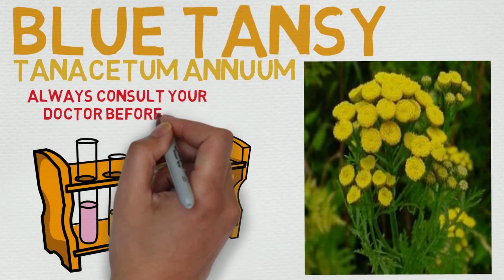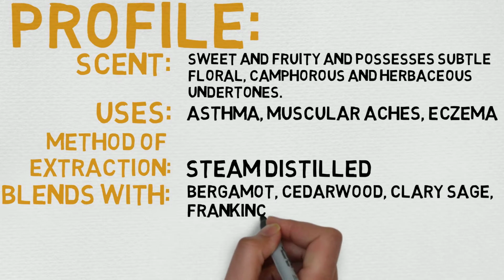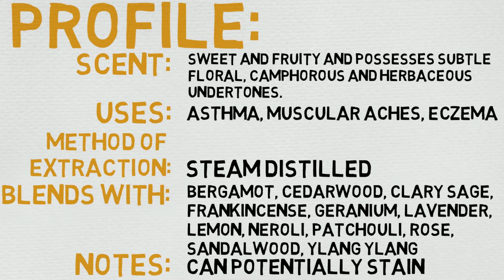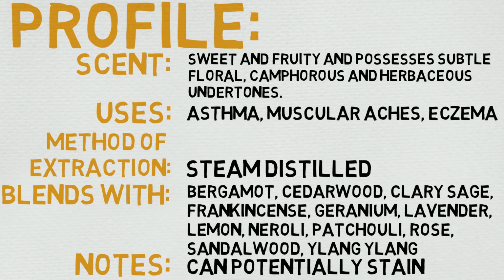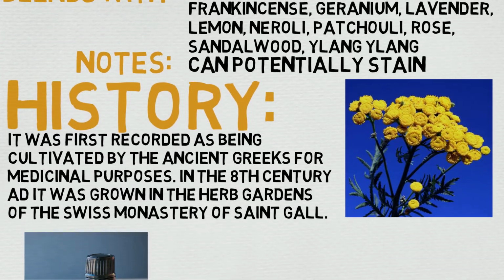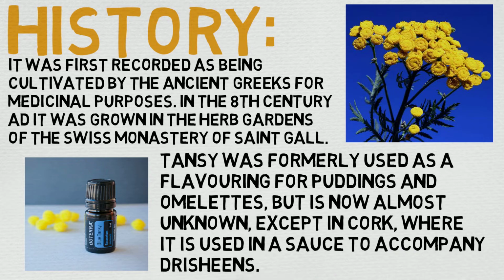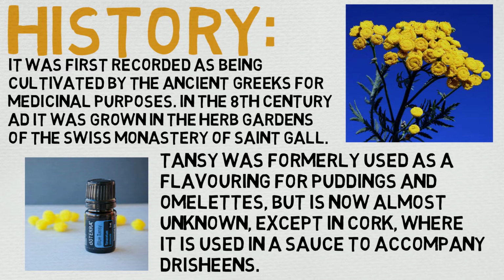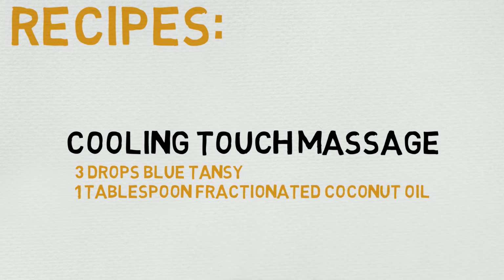Essential Oil Breakdown: Blue Tansy Oil! Benefits, Uses, and History (Aromatherapy)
Helloooo Fragrance Specialists,
Today we're doing an Essential Oil Breakdown on Blue Tansy Essential Oil!
We'll explore it's Benefits, Uses, and History in order to better understand the Essential Oil.
Now let's dive into the world of Aromatherapy!

Scent: sweet and fruity and possesses subtle floral, camphorous and herbaceous undertones.
Uses: Asthma, Muscular Aches, Eczema
Method of Extraction: Steam Distilled
Blends With: Bergamot, Cedarwood, Clary Sage, Frankincense, geranium, Lavender, Lemon, Neroli, Patchouli, Rose, Sandalwood, Ylang Ylang
Notes: Can potentially stain

Recipe: Cooling Touch Massage
3 drops Blue Tansy
1 tablespoon fractionated coconut oil